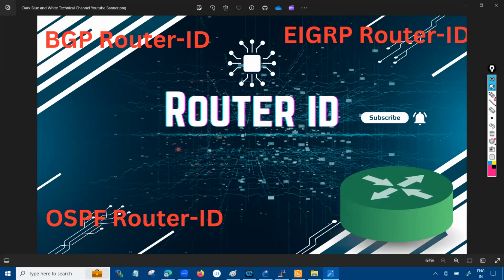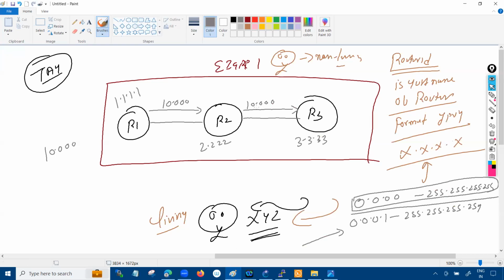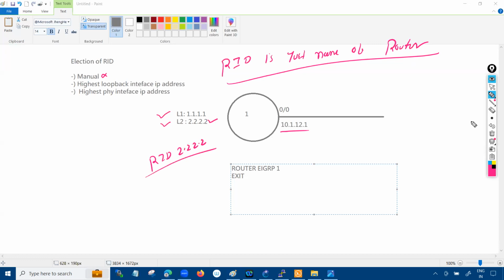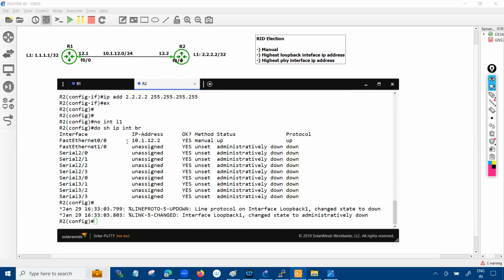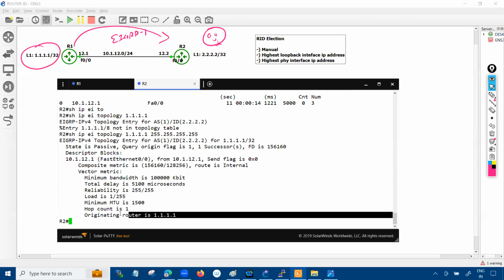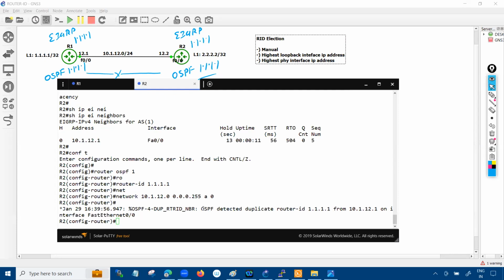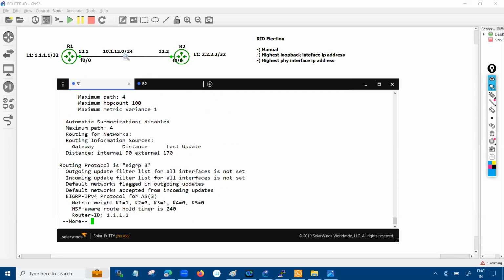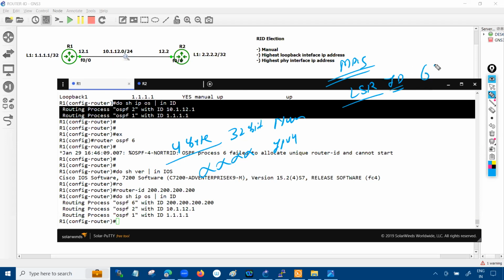Router-ID | EIGRP RID| OSPF RID | BGP RID| how to configure Router-ID | CCNP|CCIE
Router ID is just name of the router.
Size of router is 32 bit  or 4 byte, we can define router-id in between 0.0.0.0 to 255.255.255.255
There are two router id is reserve 0.0.0.0 and 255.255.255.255
so if you want to assign the RID you can use this range 0.0.0.1 to 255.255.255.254.
Each protocol has different way to assign the RID

eigrp router-id 1.1.1.1
exit
router ospf 1
router-id 1.1.1.1
exit
router bgp 1
bgp router-id 1.1.1.1

Use of case of RID
-) To identify the Router in protocol domain so that we can identify the route is coming from that router.
-) Loop Prevention
-) and in bgp it is also used for path selection.